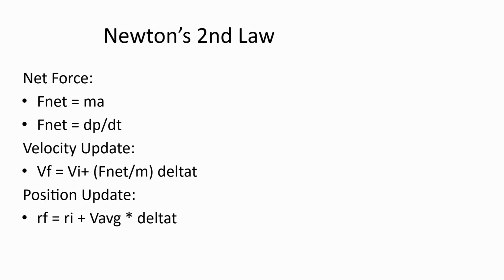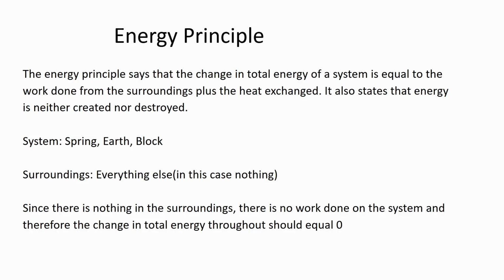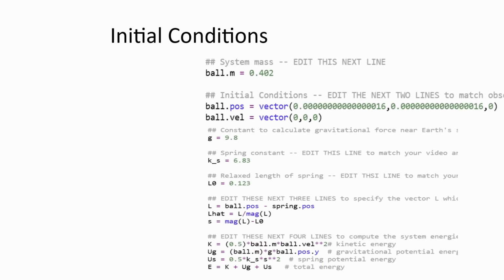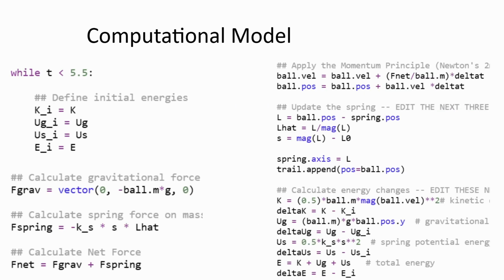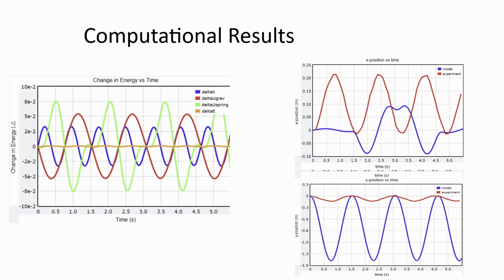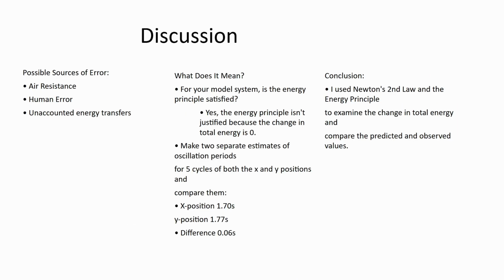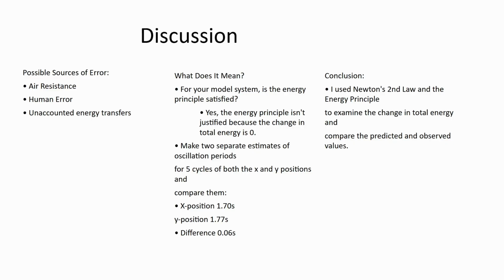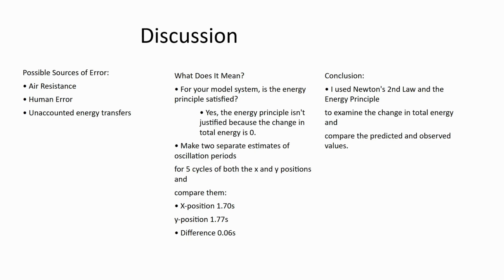Phys 2211: Lab 4